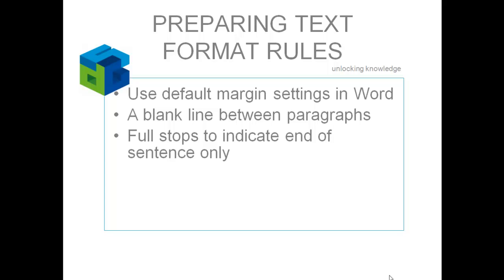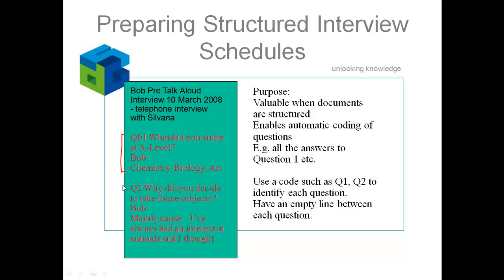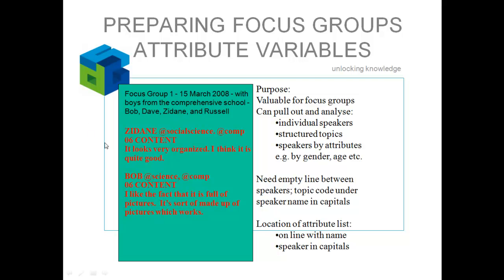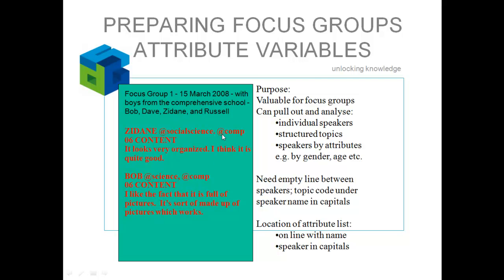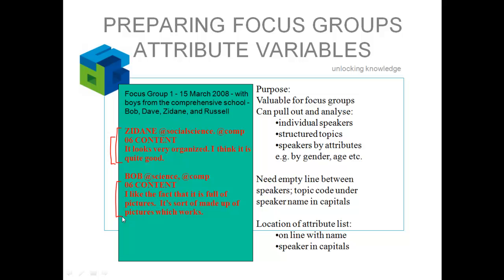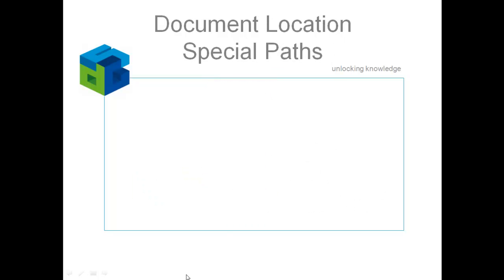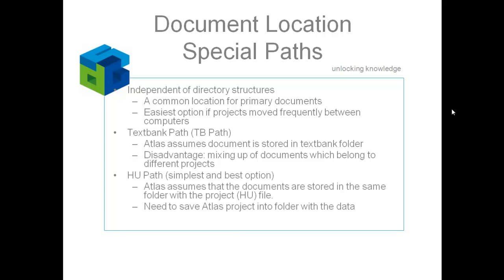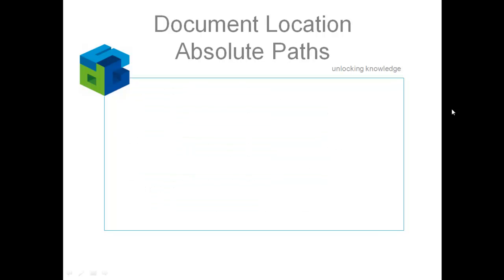ATLAS.ti 6 Preparing textual documents and assigning them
How to prepare textual data for ATLAS.ti and location options for your data